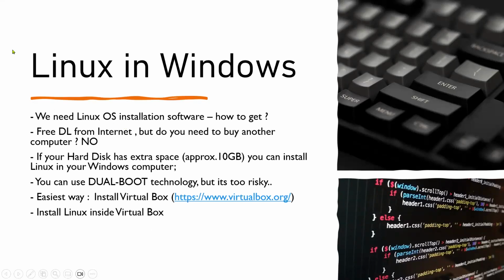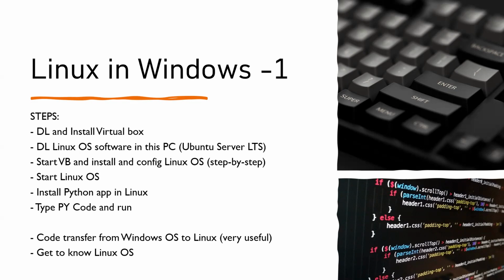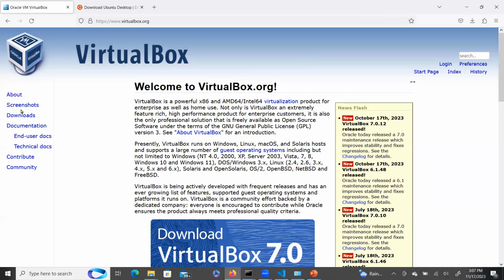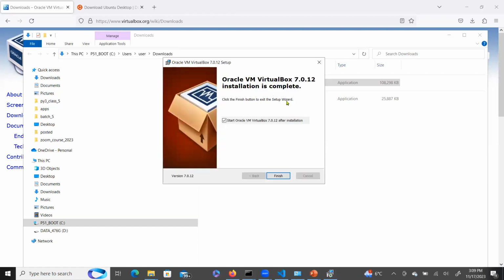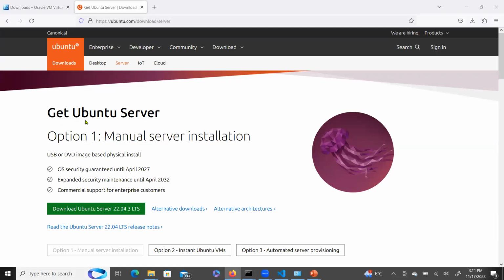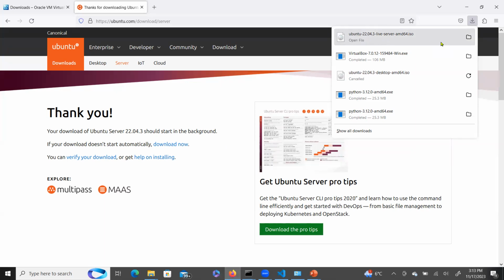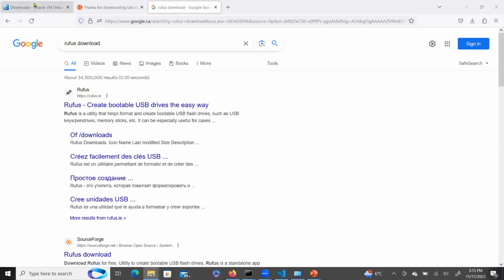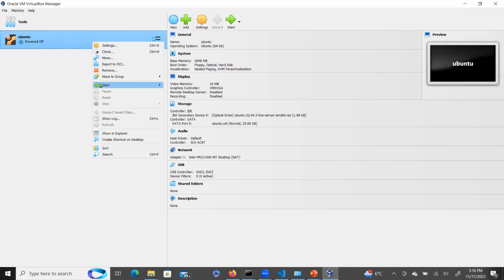Python Basics Course for beginners - Installing Ubuntu Linux in Windows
Python Basics Course for beginners - Running Linux (Ubuntu server LTS) operating system from Windows OS, then running Python code in Linux OS

This is a very easy to follow course - designed for students who are new to Python. If you are interested to learn Python and trying to learn easily, this is it.

This is NOT like those "learn-python-in-7-days" type course. In this course you will start with the basics and gradually move to next topics where you could use your previous knowledge. Eventually you will land into more advanced topics.

About computer hardware:
You can start learning Python using any Windows computer (start with the one you already have)

If you are shopping for desktop/laptop computer, check this list below.
I tested and used different type of computer hardware; Some were great and I bought
for myself, referred to others including family, friends, relatives and followers.
I also added the amazon link so you can order from amazon website directly (if available).

Partial List of computer hardware that I tested and used:

1) Affordable Laptops that I used and recommend for coding:
Acer Aspire 3, 15.6" FHD
Acer Aspire 5, 15.6" FHD

2) Desktop computer (major parts):

a) Computer motherboard:
MSI ProSeries mATX motherboard
MSI B550 PRO ATX
MSI B550M-VC mATX

b) Desktop CPU (4000/5000 series AMD cpu) :
AMD Ryzen 5 5600X 6-core
AMD Ryzen 5 4600G

c) DD4 desktop memory (16GB/32GB):
Corsair 16GB DDR4 with HeatSink
Corsair 32GB DDR4 with HeatSink

d) Display 28 inch 4K (Great for long coding hours) :
ASUS 28" 4K Eye Care Monitor

Coding and Health & Safety:

- During a learning session you may be watching videos, reading, typing  - all at the same time
- Watch the time you are spending; take care of your health, take breaks, do not stress yourself
- Try to use a bigger display, min-28", and position it on desktop for comfortable viewing
- Use a height-adjustable chair (like below) for comfortable seating and coding experience

Office Chair Ergonomic Desk chair

Course related updates, demo/Q&A class, PDFs info can be found at the following links: